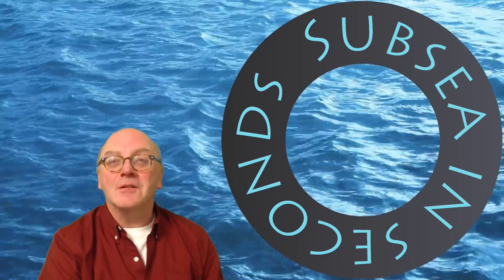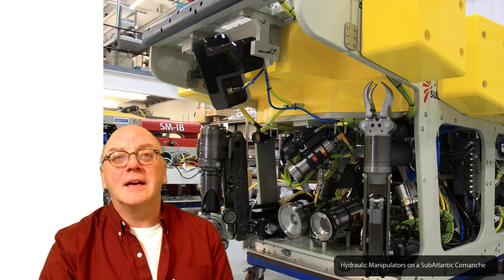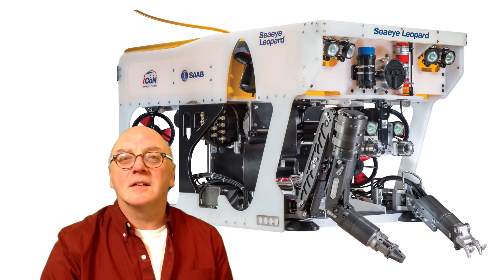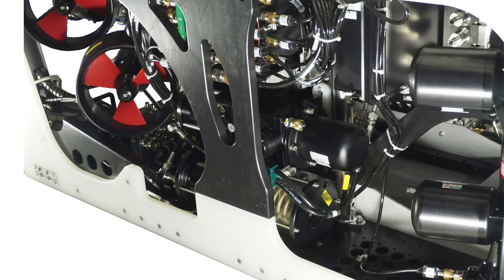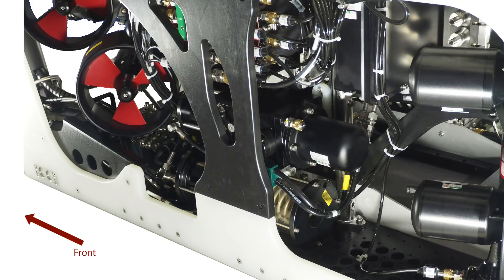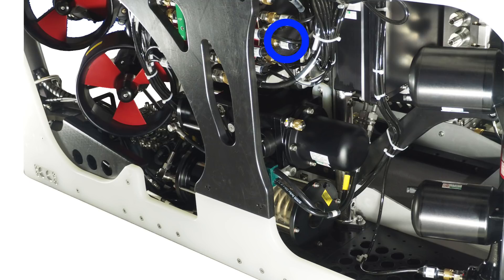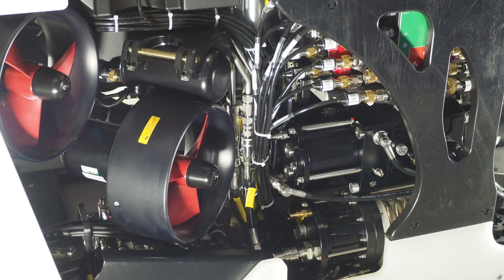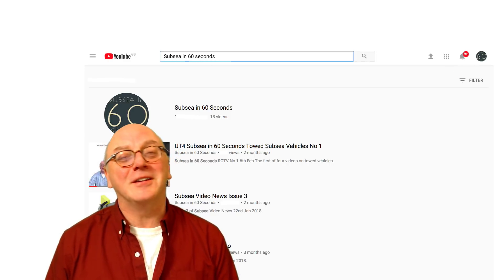2 Electric ROVs Part 2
Second part of a look at Electric ROVs